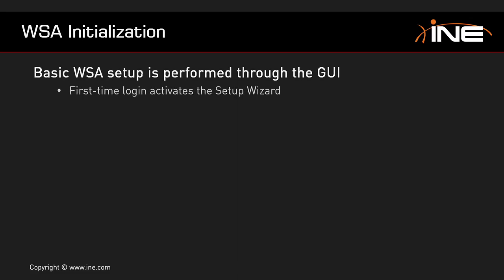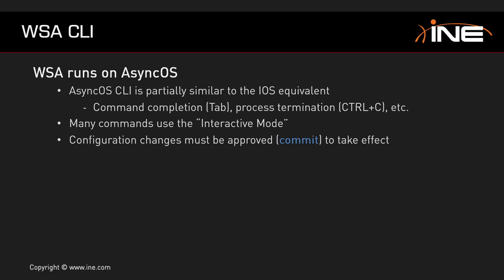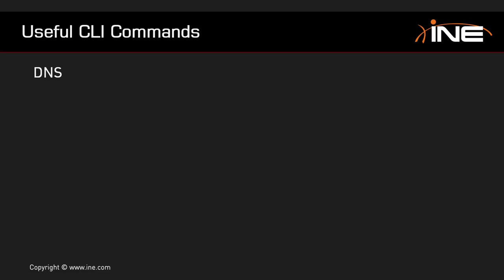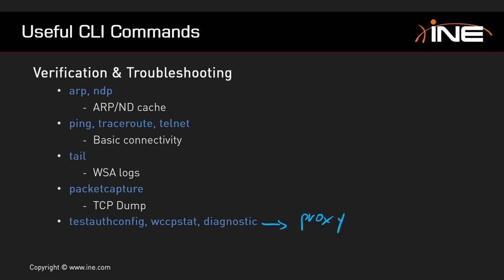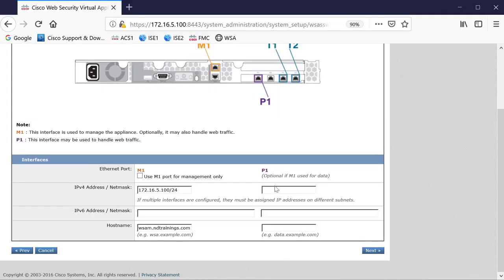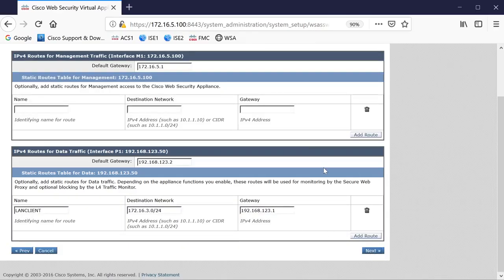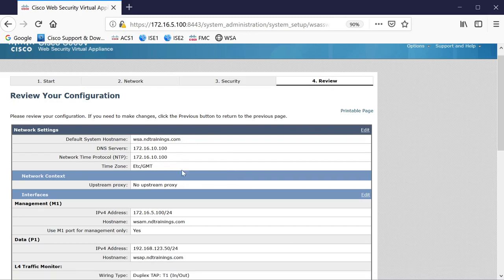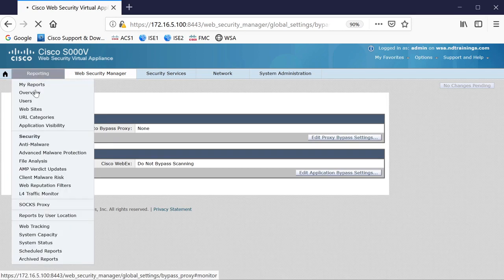03 Initializing WSA